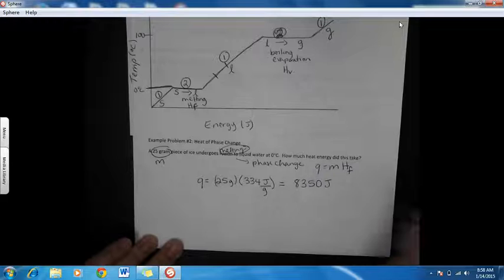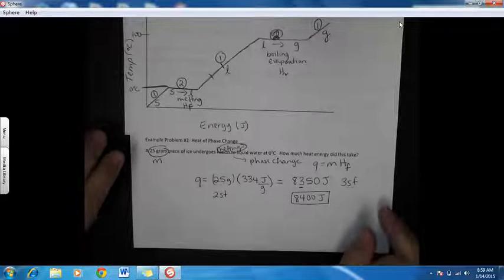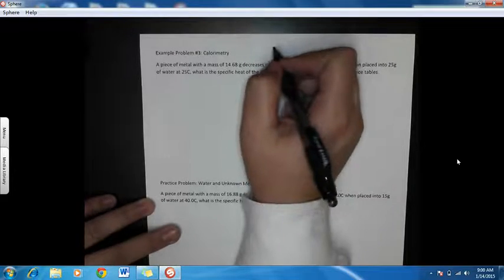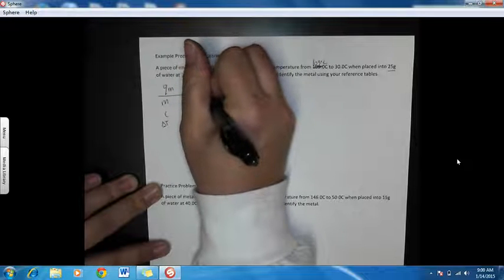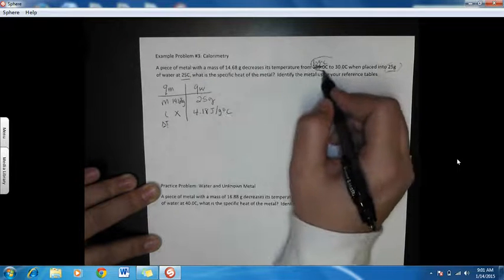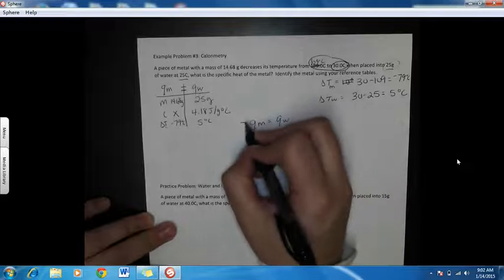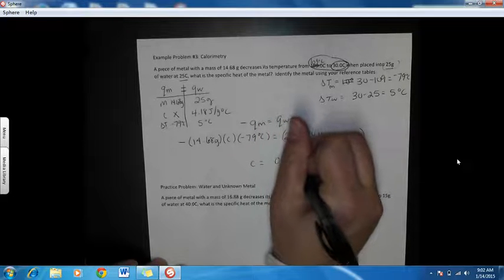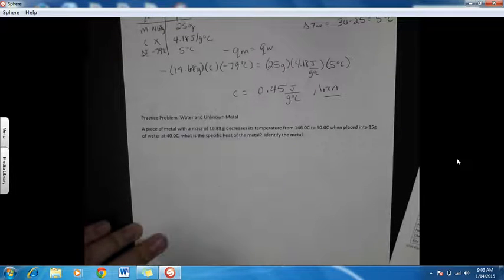Quantities of Heat Part 2 of 2